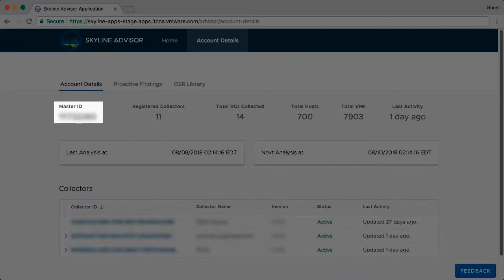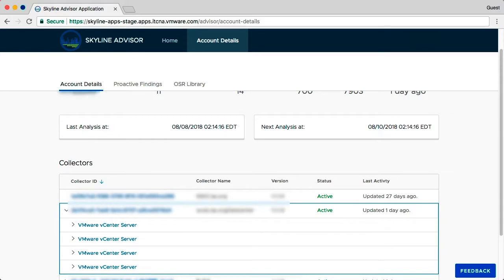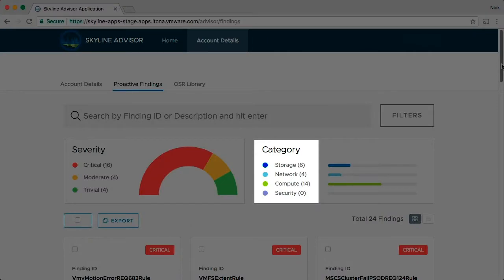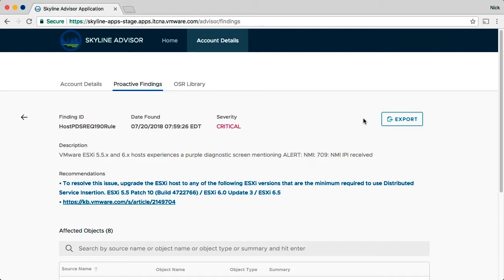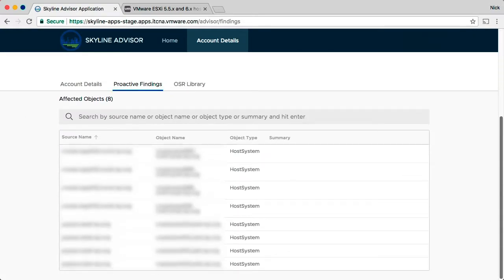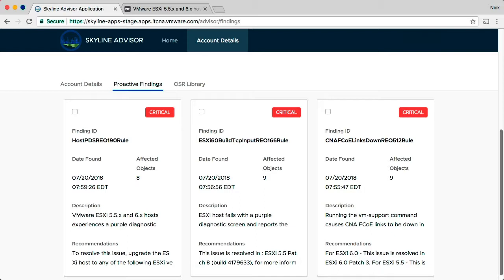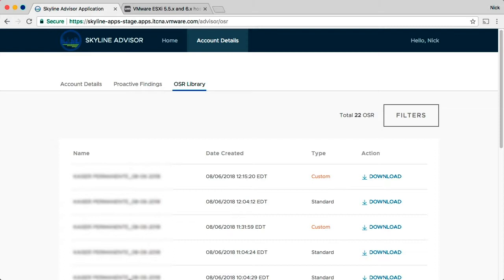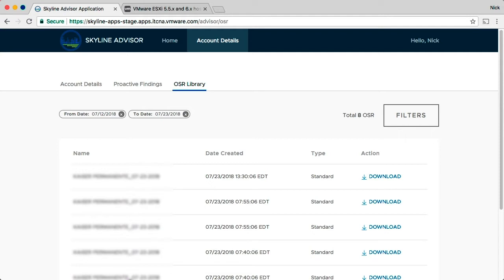VMware Skyline Advisor - Overview